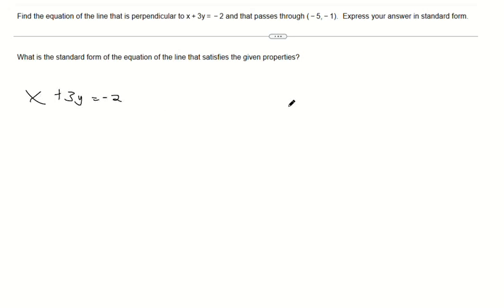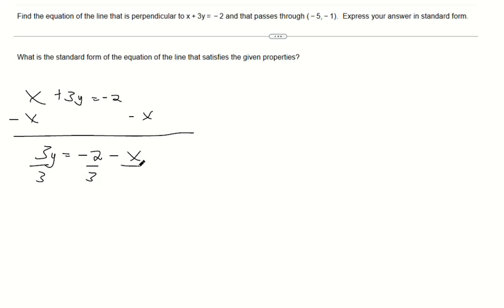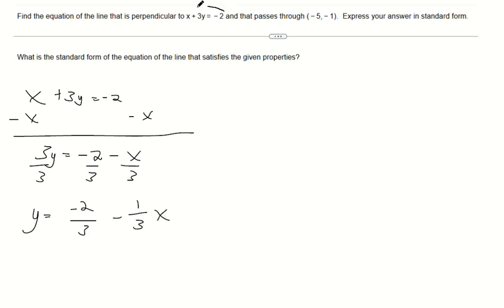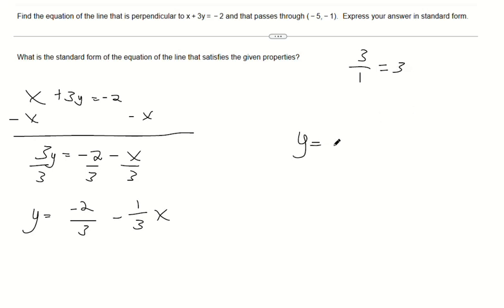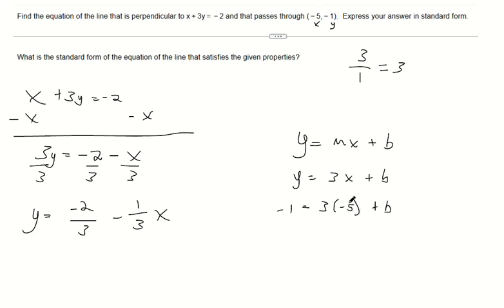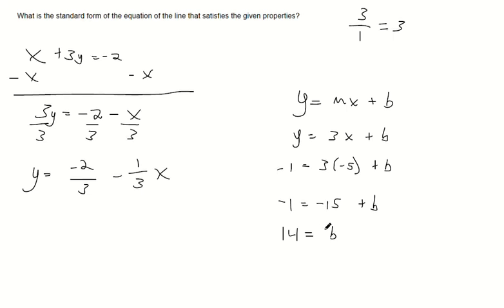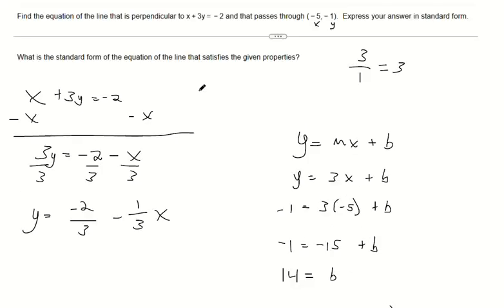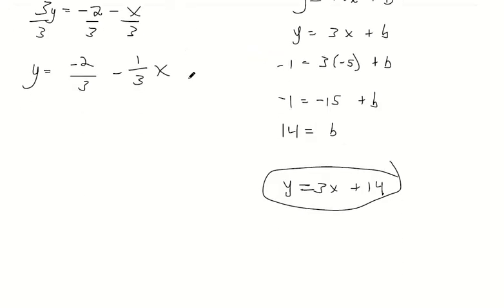Find the Perpendicular Equation and Write in Standard Form